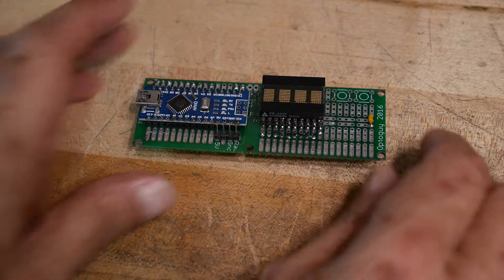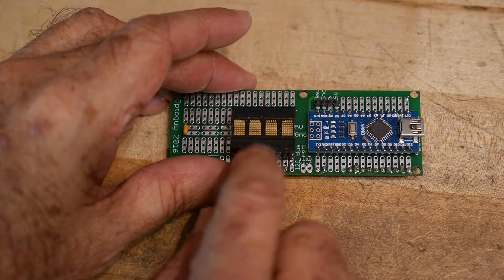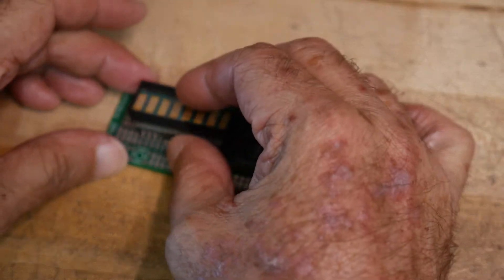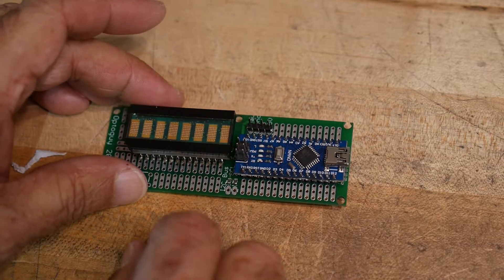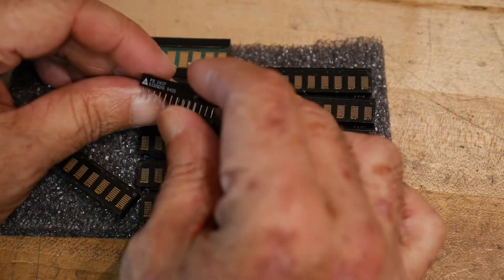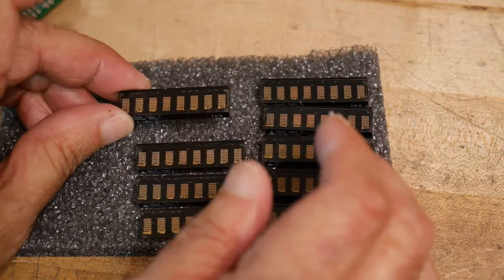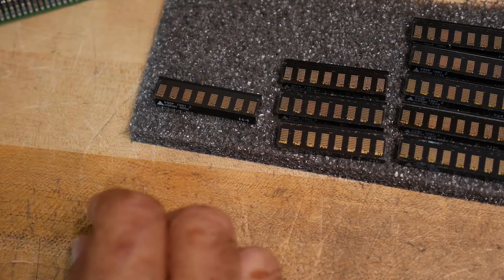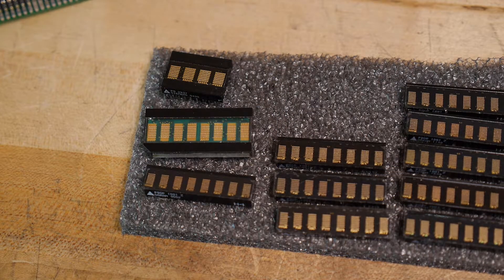#339 LED test board, time for a PCB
episode 339
too many wire to solder. Let's make a PCB